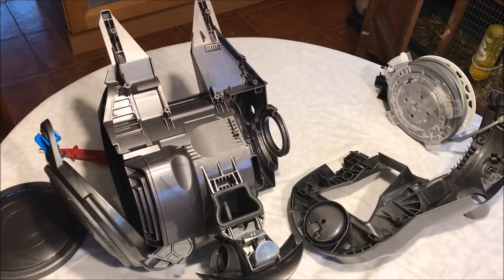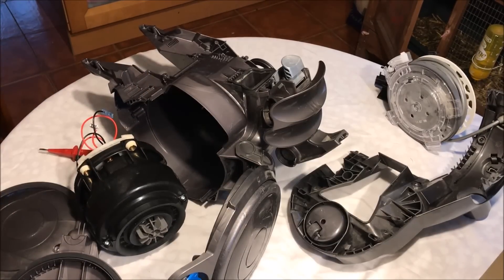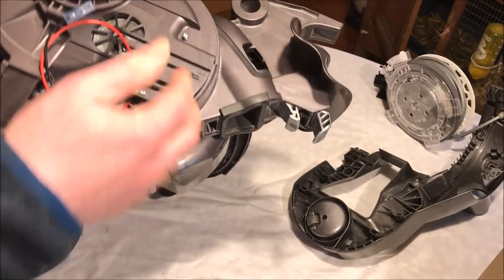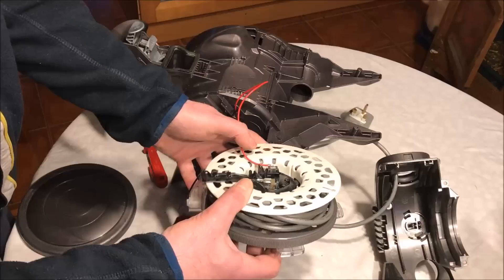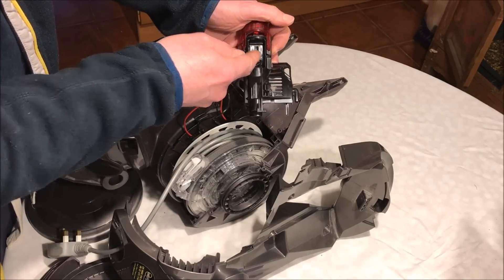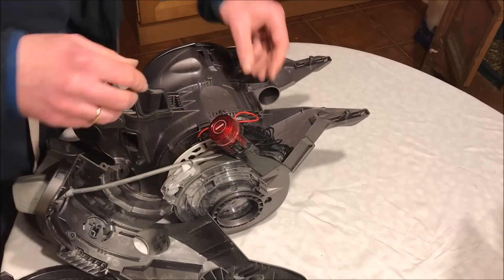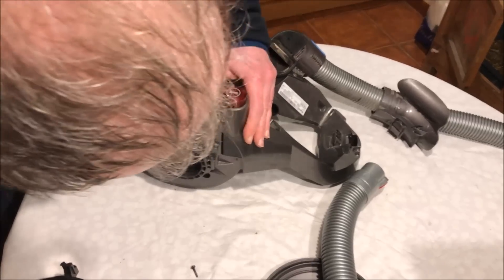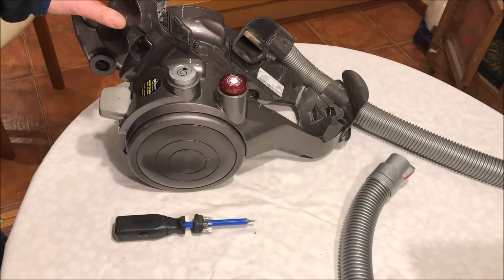Fitting replacement motor in Dyson DC23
How to replace motor in Dyson DC23 vacuum cleaner